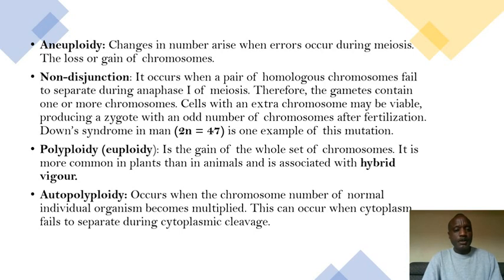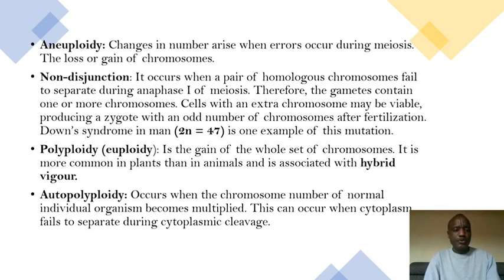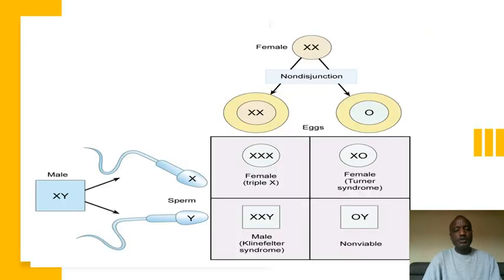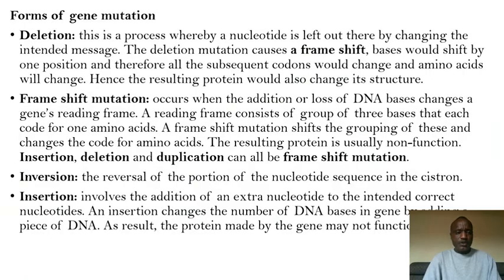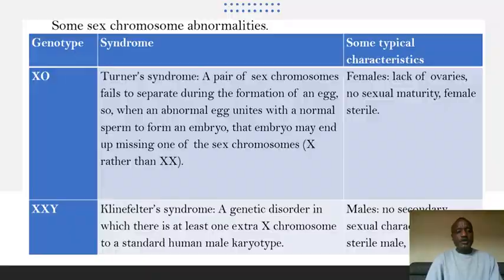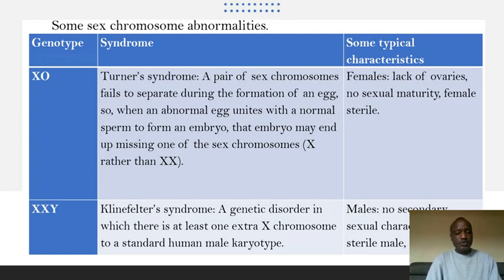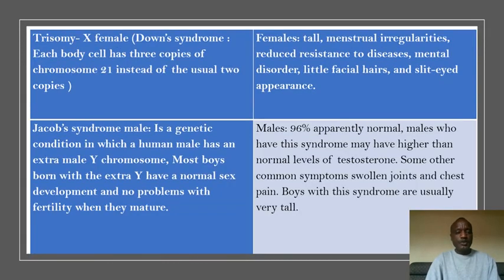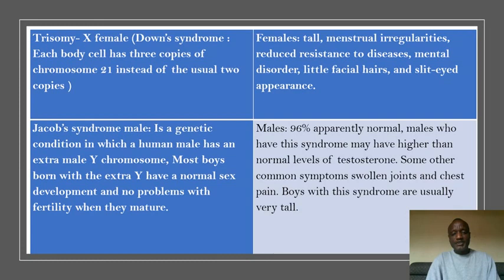Mutation lesson 2